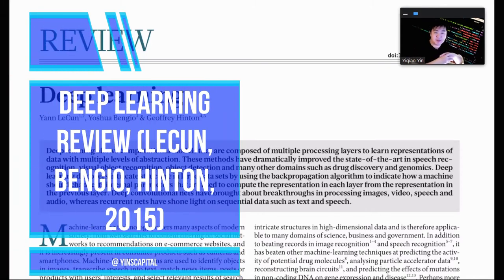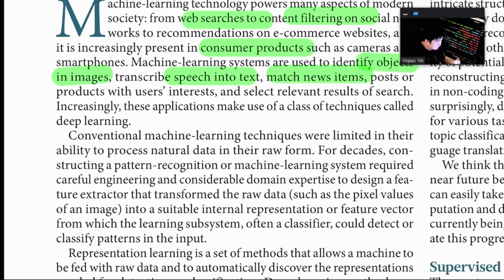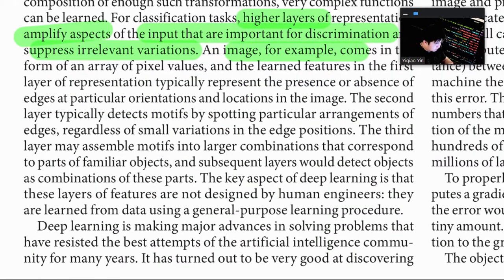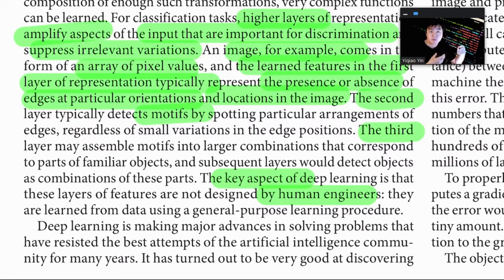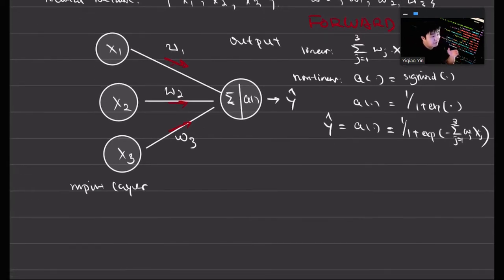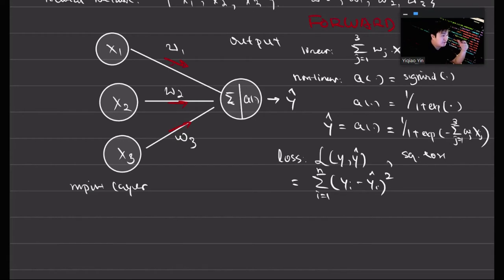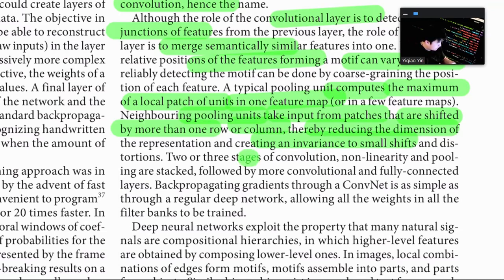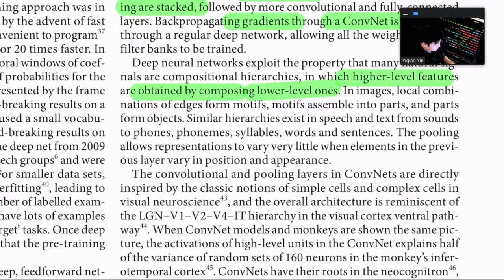READ AI WITH ME - DEEP LEARNING REVIEW (LECUN, BENGIO, HINTON, 2015)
I came across this review paper by the top three founding fathers of modern day Artificial Intelligence. It's lot of joy going through this paper and I want to share this experience with you. Enjoy!

This episode includes thorough explanation of
- Artificial Neural Network (ANN)
- Deep Neural Network (DNN)
- Forward looking statement (the need of Deep Learning + Reinforcement Learning)